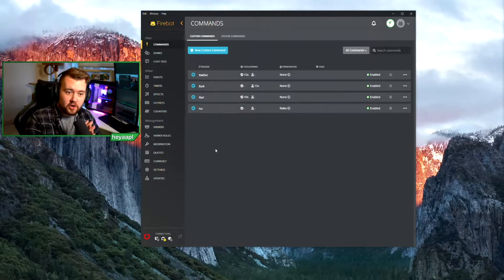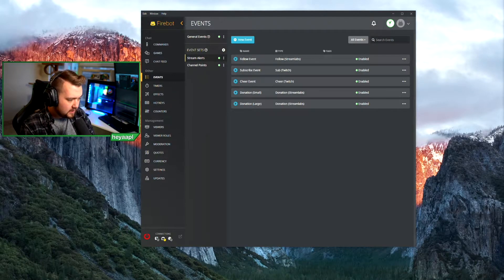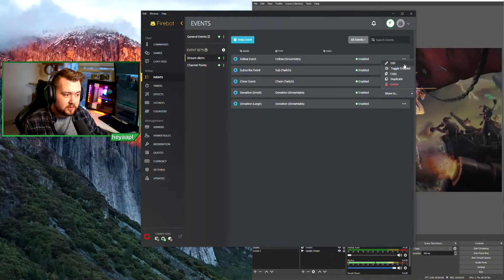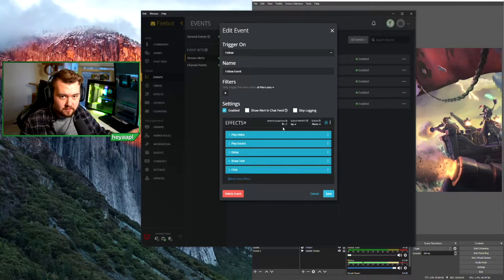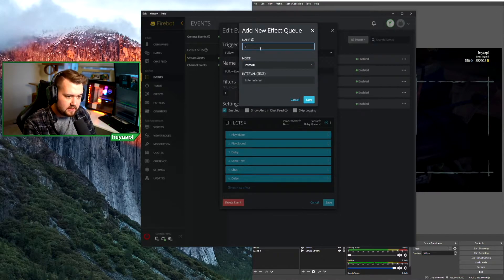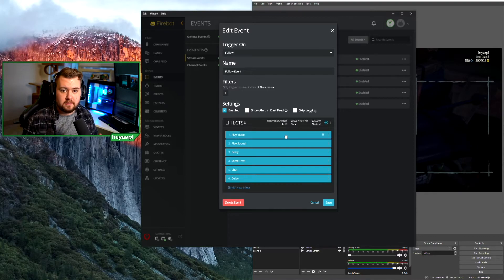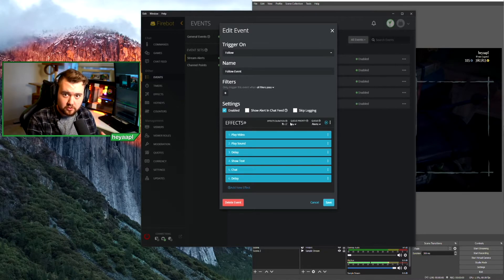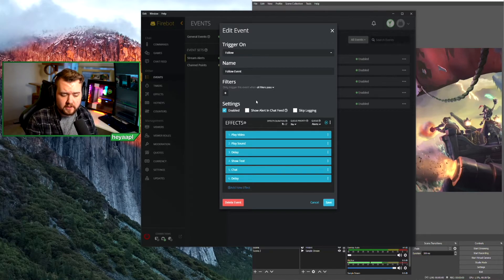ALERT QUEUES IN FIREBOT | FIREBOT TUTORIAL #5